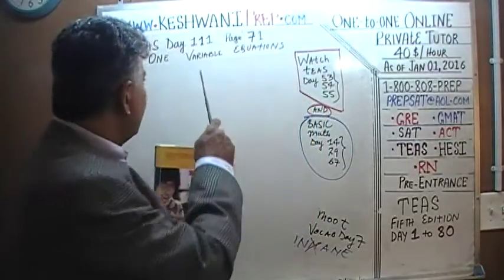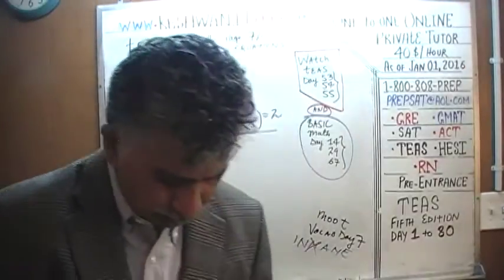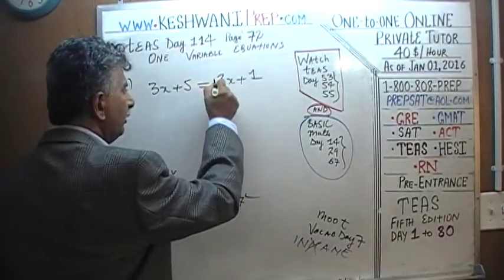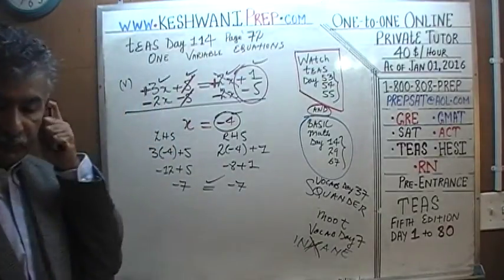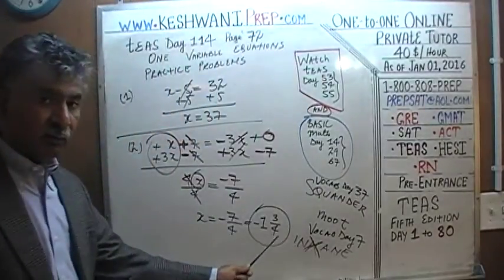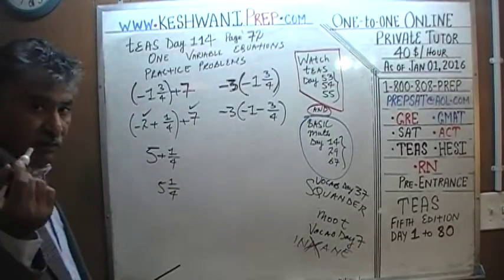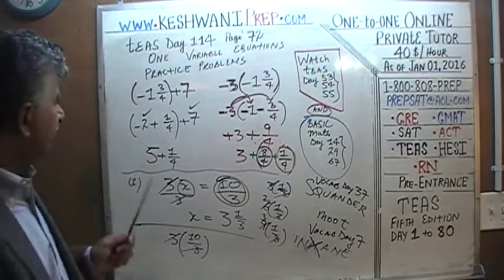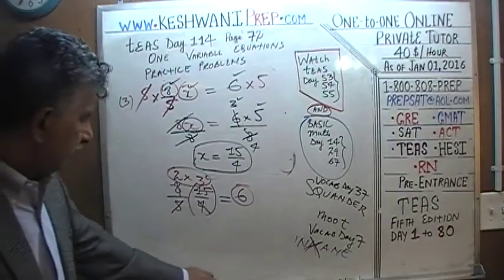TEAS 6 ATI Math Day 114, p71, Solve One Variable Equations 1/2, Test Prep Online Tutor HESI